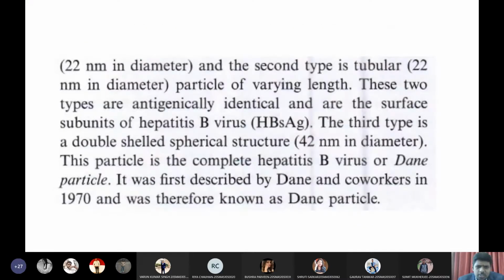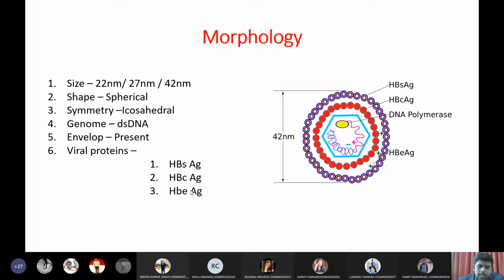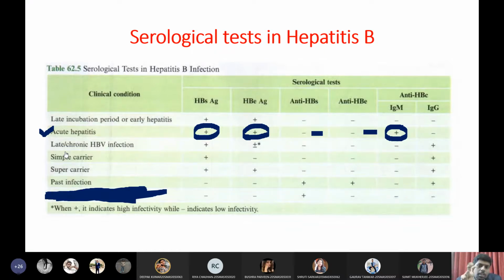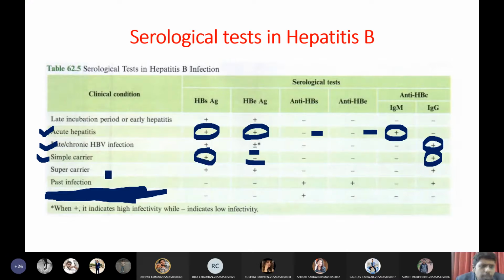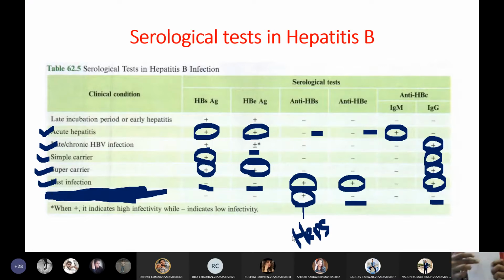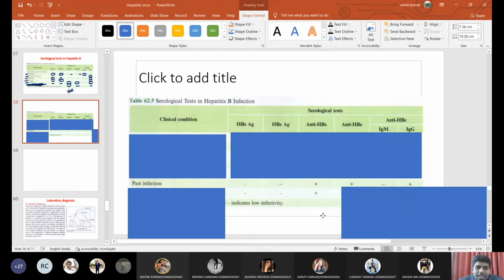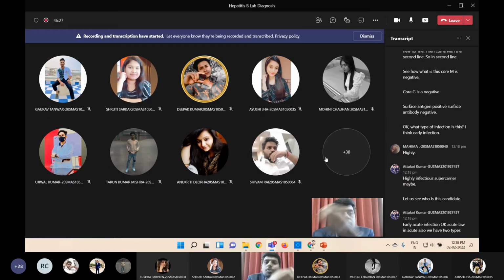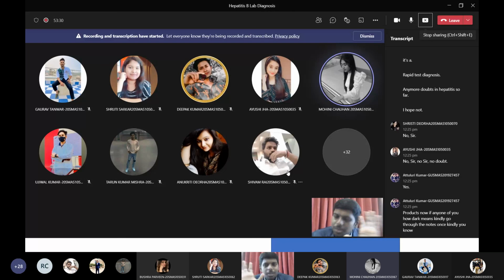Hepatitis-B rapid Diagnosis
Attuluri Vamsi Kumar, Assistant Professor, Department of Paramedical & Allied Health Sciences, Division:  Medical Laboratory Technology (MLT), School of Medical & Allied Sciences (SMAS), Galgotias University.